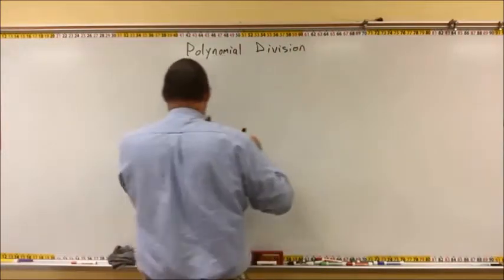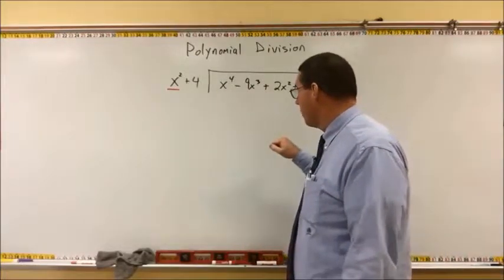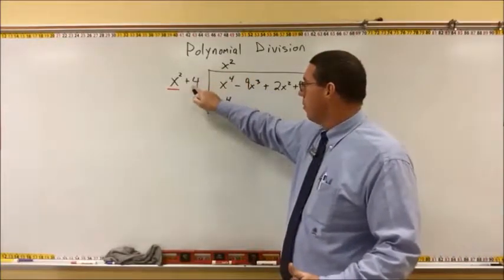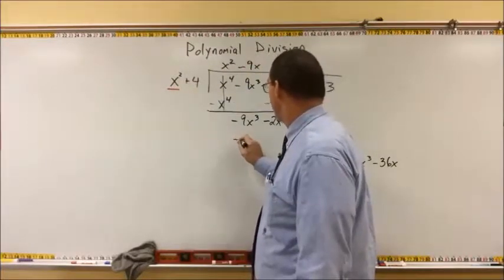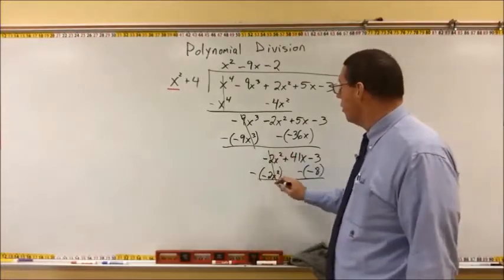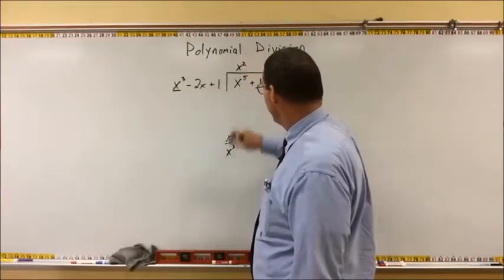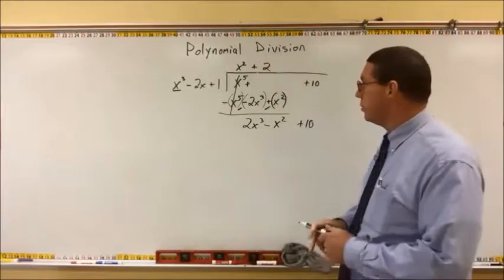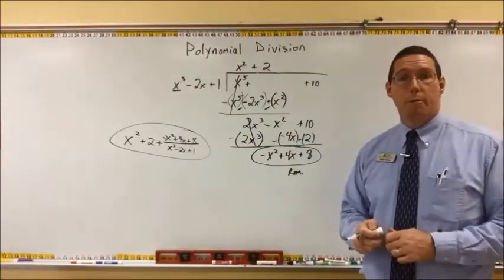Polynomial Long Division - Mr. Ryan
Mr. Ryan explains how to divide a polynomial expression by another polynomial expression.